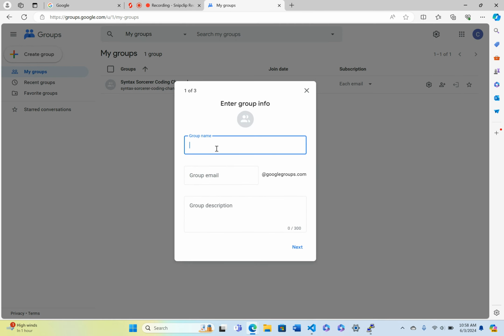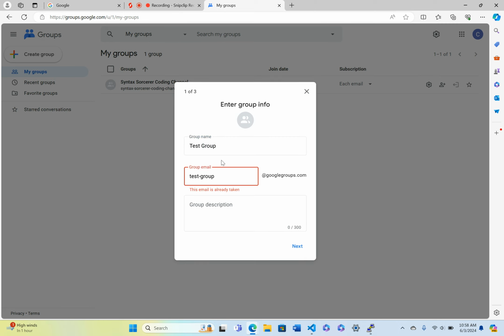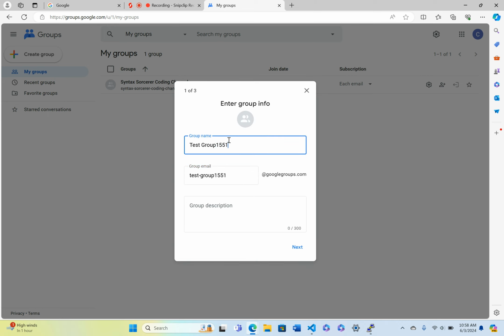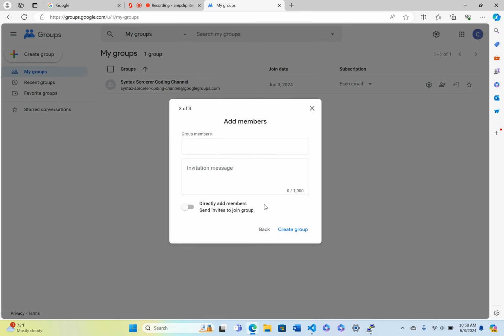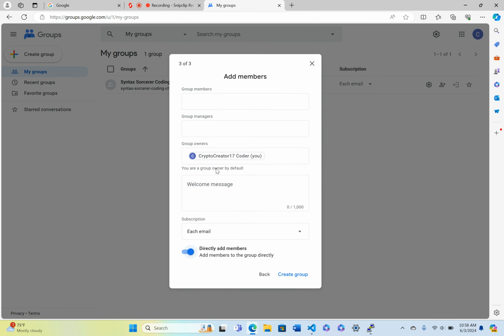Join the Ultimate Tech Revolution: Be Part of Our Epic Google Groups Forum Adventure!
In this video I will show you my google groups forum that you can join and talk to me about tech stuff in google groups. in google groups set the search to all messages and groups and search "Syntax Sorcerer Coding Channel." I will also show you how to make your own forum.